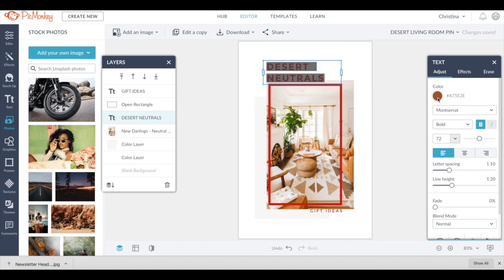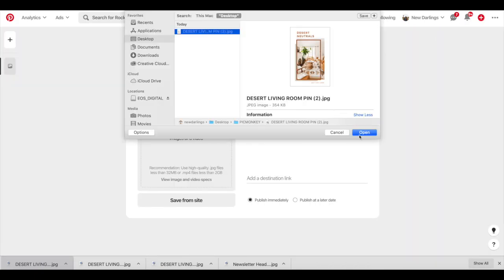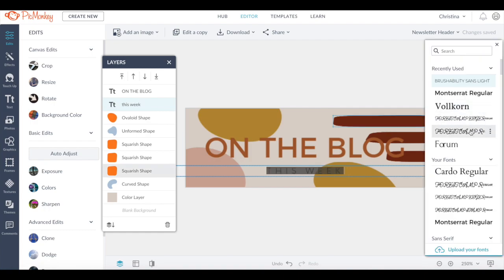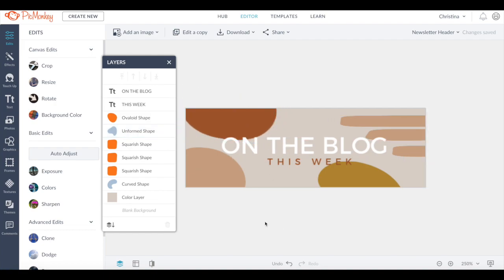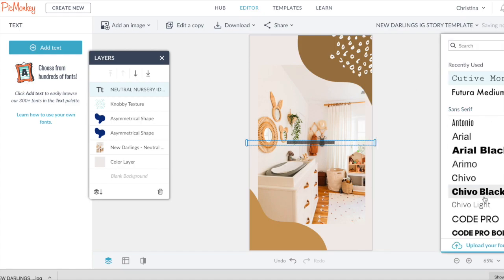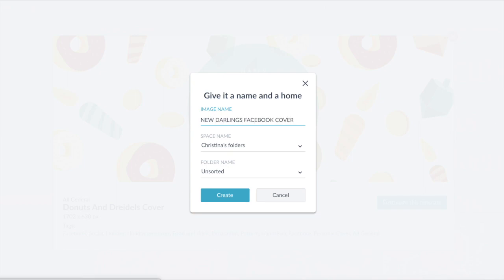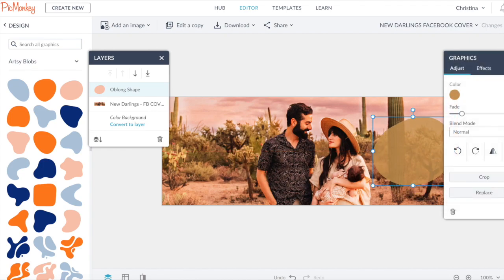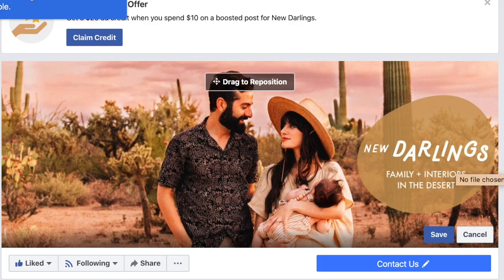How to Build Your Following in 4 Easy Steps with PicMonkey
Sharing our 4 easy steps for building your following and creating a cohesive brand with PicMonkey. Create everything from IG story templates, eye catching pins and more with recognizable color story and vibe.

***Get 30-days of unlimited access to PicMonkey, FREE.